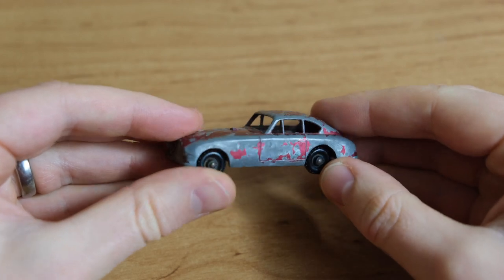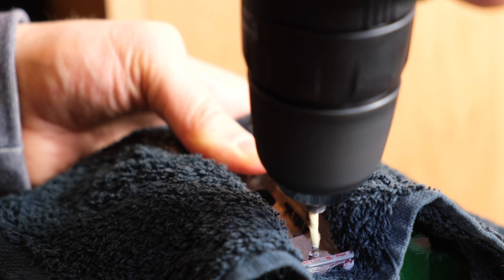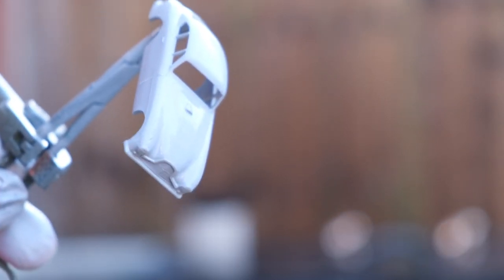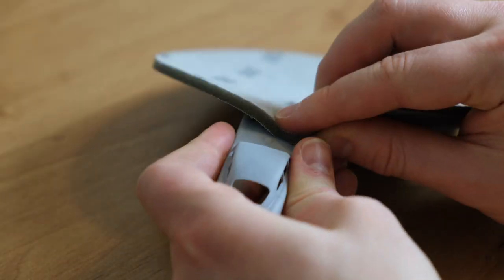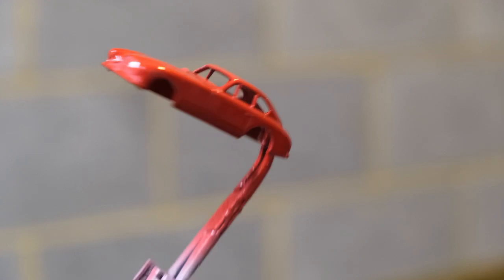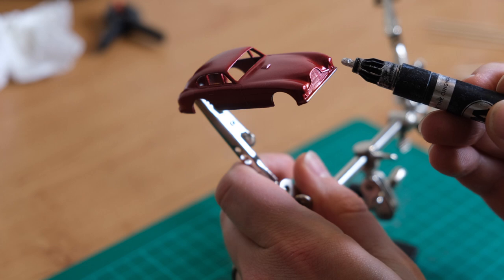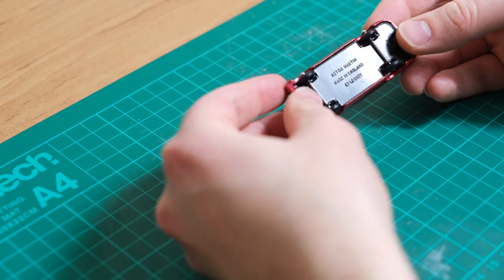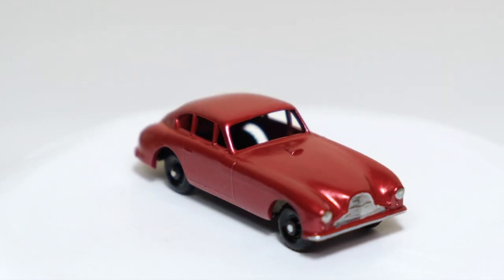MATCHBOX restoration: No. 53A Aston Martin - DIECASTRESTOS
Restoring a Lesney Matchbox No. 53A Aston Martin, in the Matchbox range from 1958 until 1963.

Rare. Expensive. But in terrible condition. This week I was in a bit of a conundrum: to restore or to not restore? It is in a shocking state. Missing nearly all of its metallic red paint. Suffering from ceased up rusted axles. Corroding on the front wing. I felt the benefit of restoring outweighed the what ifs of it being left to the elements. I was concerned that the metal may become weak and brittle where it had corroded, so I opted to restore and revitalise this rare gem. And despite this, initially I was not all that taken by the model. I though it was a bit basic. But once you get there with that glorious, vibrant new paintwork and have painted in those details, it really comes to life. It's a bit of a cliché for me now but it has quickly become one of my favourite castings.

Hopefully this series will track my progress and aid me becoming a better modeller. There are plenty more videos to come and I have a big selection to choose from for future restorations.

If you enjoyed the video and would like to help assist with the associated costs of model restoration, please check out my Patreon (link above) or follow the link below to make a donation through PayPal - any contributions are hugely appreciated and will help in making higher quality content in future.